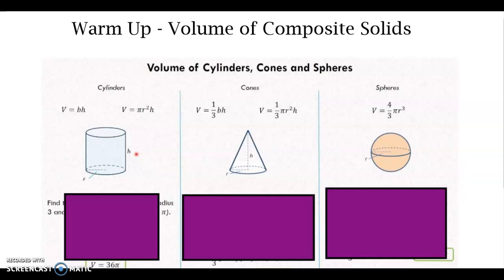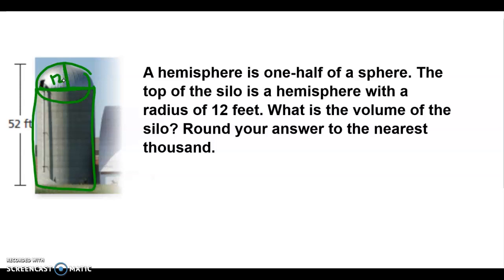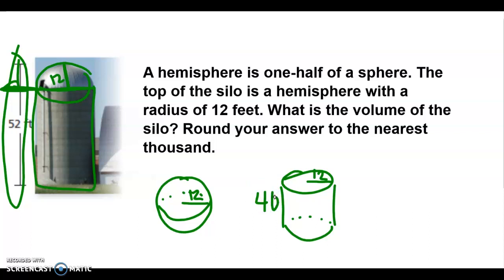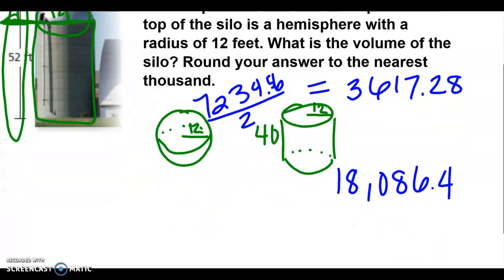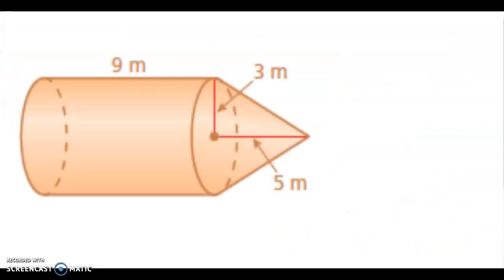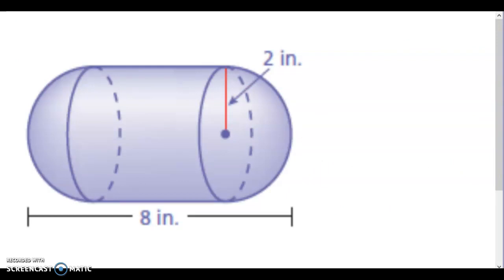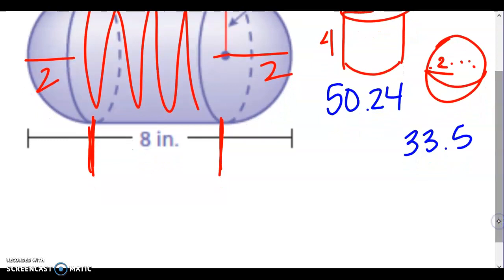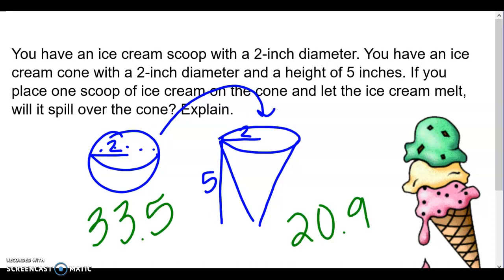iM3 - Volume of Composite Shapes